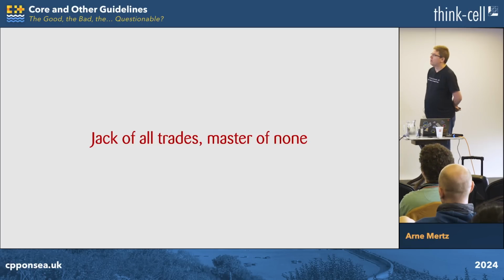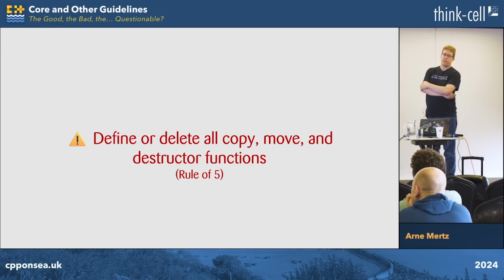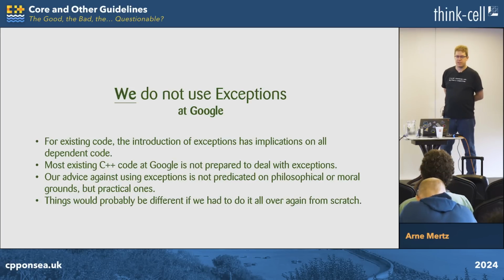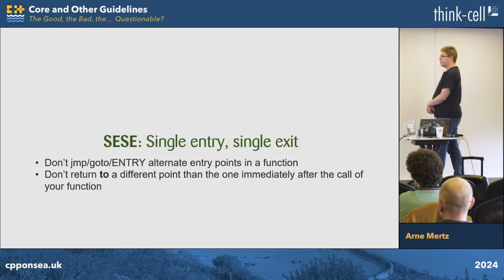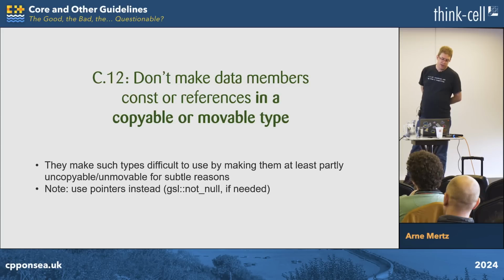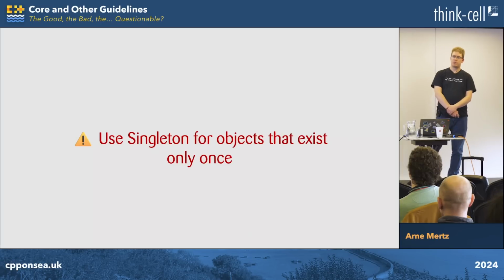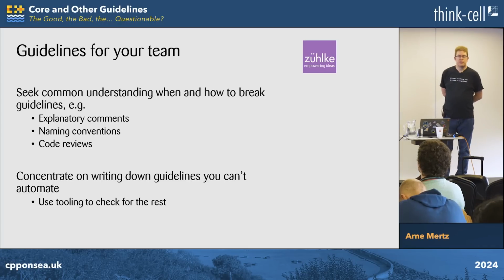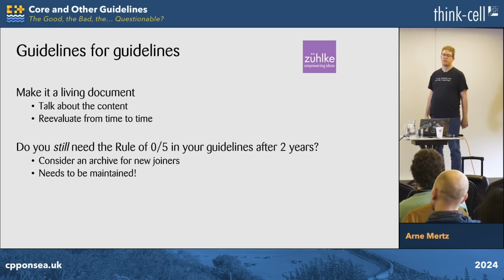C++ Core and Other C++ Guidelines - The Good, the Bad, the… Questionable? - Arne Mertz - C++ on Sea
C++ Core and Other C++ Guidelines - The Good, the Bad, the… Questionable? - Arne Mertz - C++ on Sea 2024

Books, blogs, and other sources usually contain useful guidelines and best practices towards writing better C++ and software in general. Often, they are versions or direct quotes of the C++ Core Guidelines, and quite often, these guidelines get retold countless times and are stripped of their rationale and reduced to single sentence rules that are blindly followed.

In this talk, we explore a number of C++ Core Guidelines and other best practices and compare them to the form in which they have appeared in actual project style guides. We will compare the original intent to the effect of their application in those instances. In the end, we will draw conclusions how guidelines should be chosen and applied to projects to get the most benefit out of them without bogging the team down with needless bureaucracy.

Arne Mertz

Arne Mertz has been working with modern and not-so-modern C++ codebases for over 15 years in various kinds of embedded and enterprise contexts. He is a mentor and teacher for clean code and modern C++ for colleagues and customers at Zühlke Engineering. Since 2015 he has written more or less frequently about those topics on his blog "Simplify C++!"